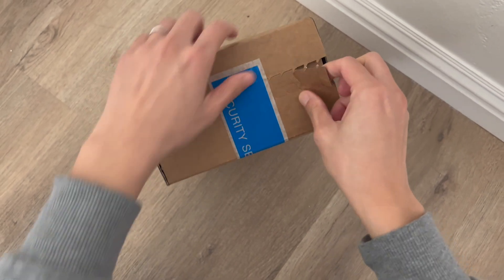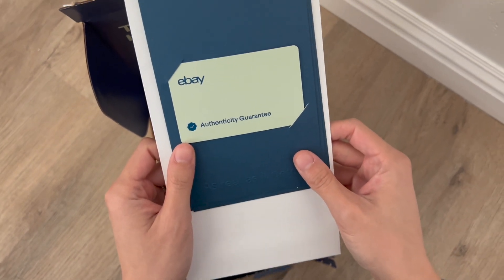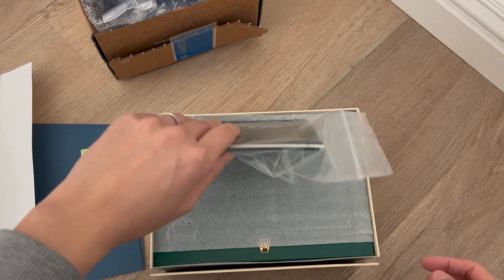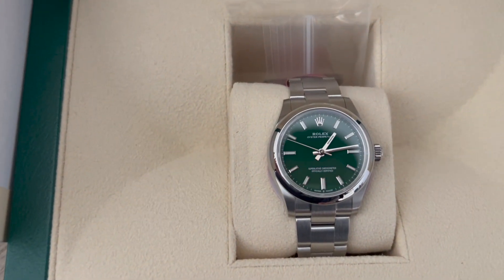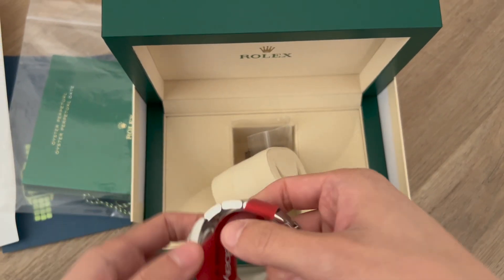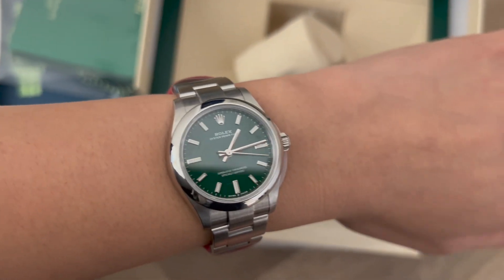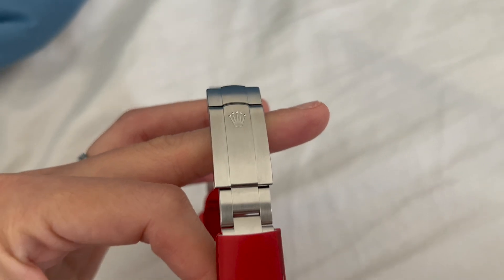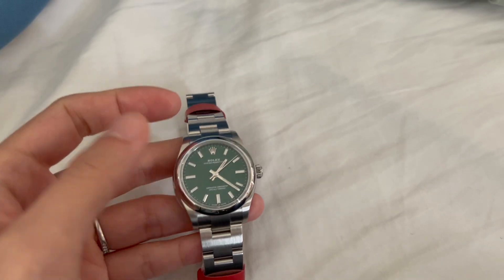Unboxing the Rolex Green Oyster Perpetual